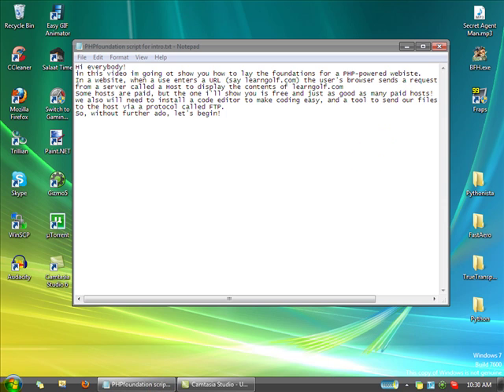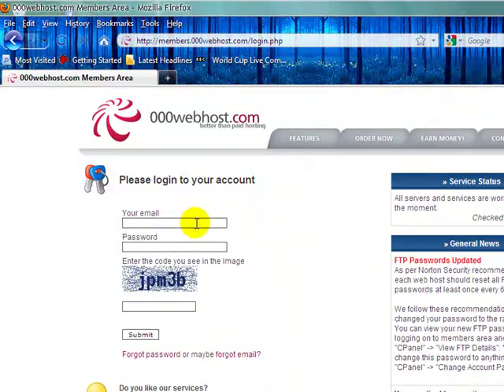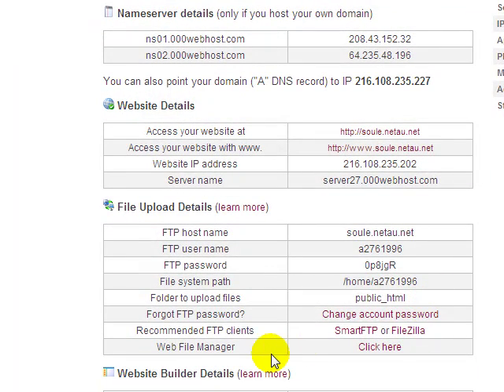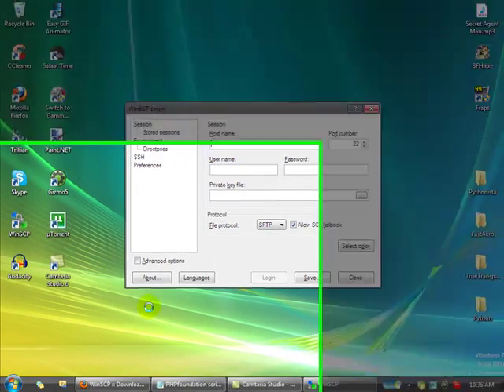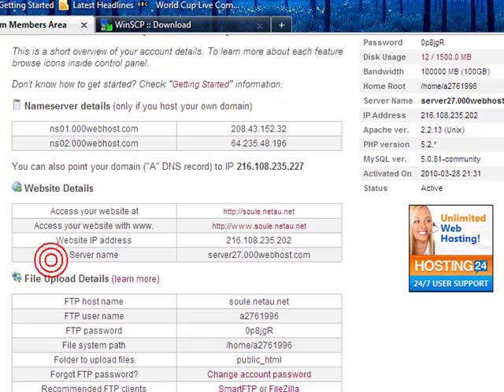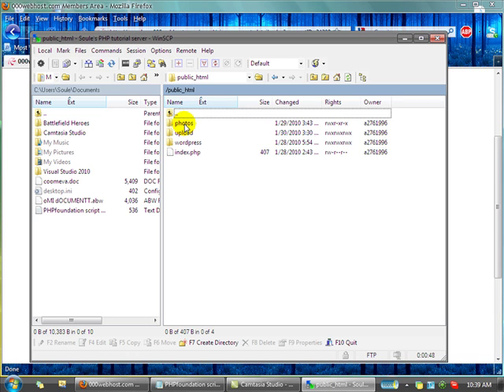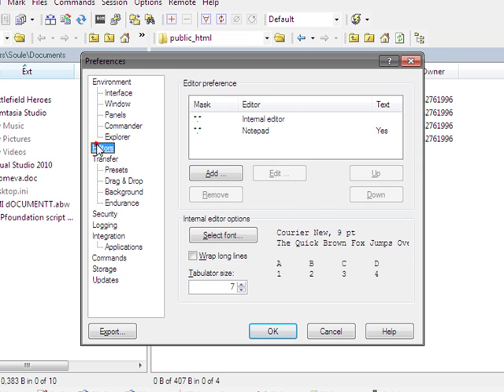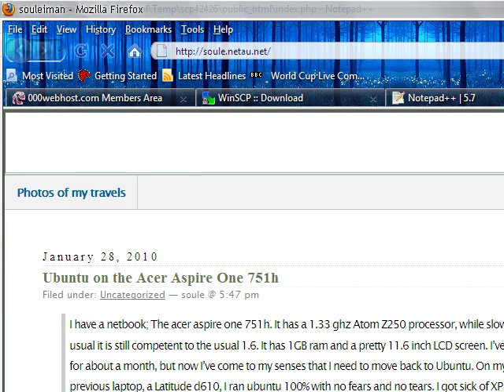Learn to make your own PHP website - Part 1: Laying the groundwork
Hey guys!
This is the first EVER video i've made that I've recorded myself and my first video that actually teaches something important/useful.
This is the first video in my series of learning to make PHP  I'm not very old so my voice is a bit squeally, which caused that crackling in the beginning i think.

If you need any help, or any comments, please drop a comment. Constructive criticism would be greatly appreciated!
Thanks guys and watch out for the next video somewhat soon!